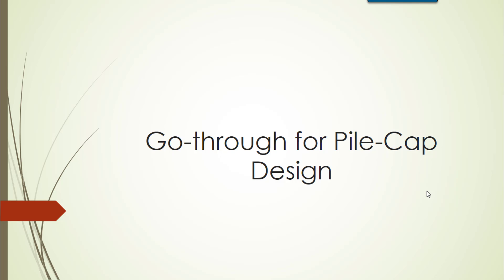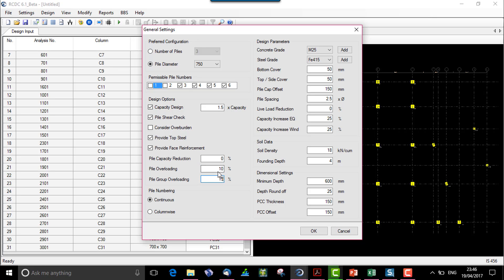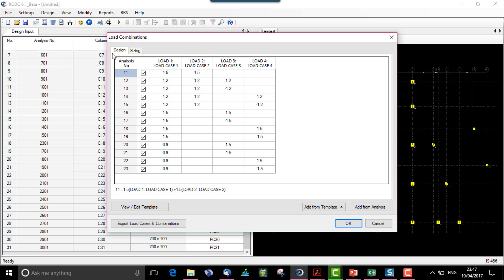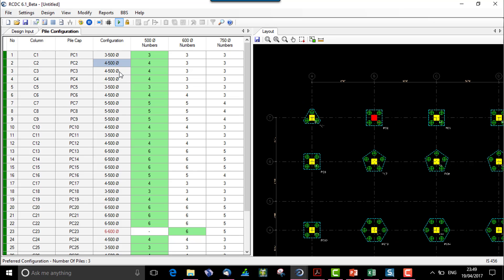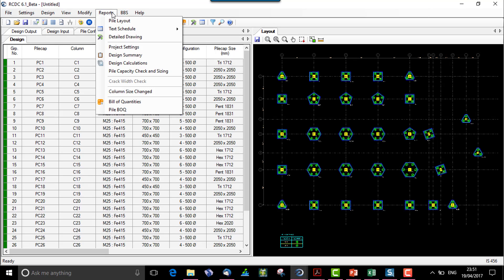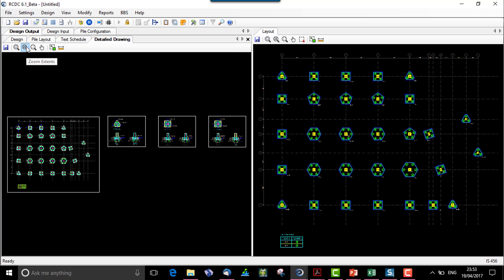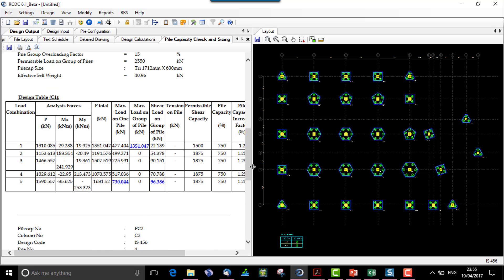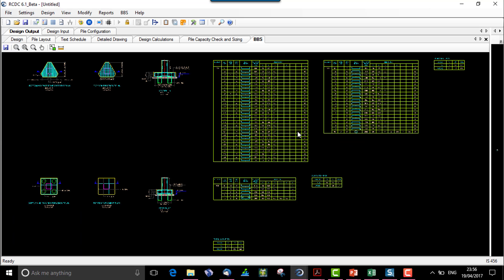RCDC Pile-cap Quick Go-through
Overall view for Pile-cap design with RCDC